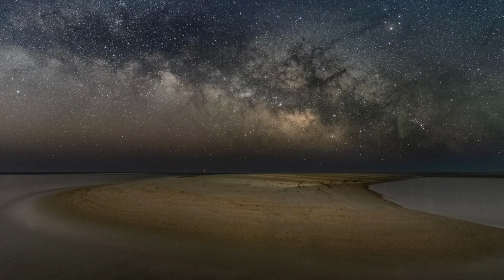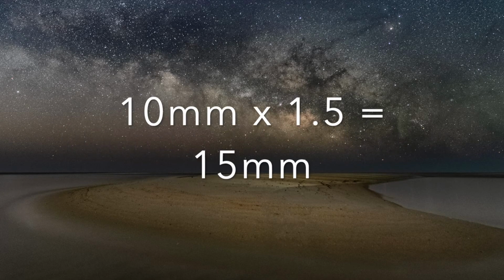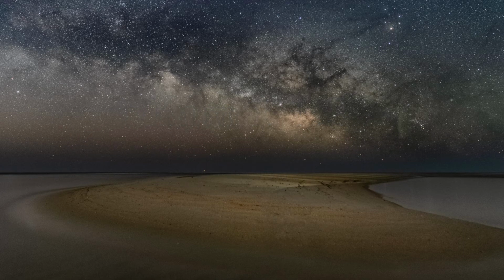Nightscape 101 - The Rule of 500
Nightscape 101 - Short episodes that will cover basic Nightscape / Astrophotography. In this episode I will cover the Rule of 500 used for establishing a maximum shutter speed.

Lens - Sigma 14-24mm f/2.8 Art
Tripod - Benro